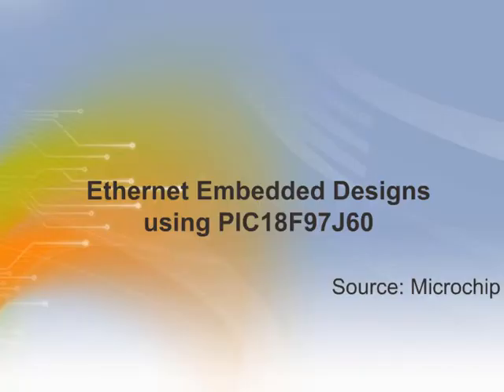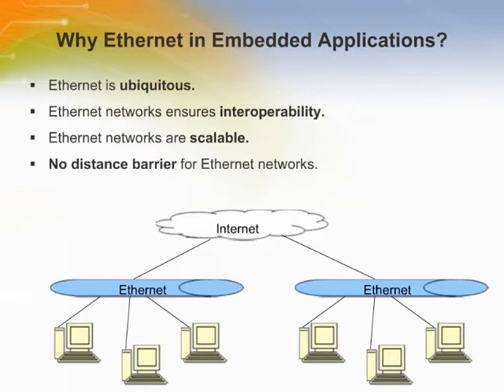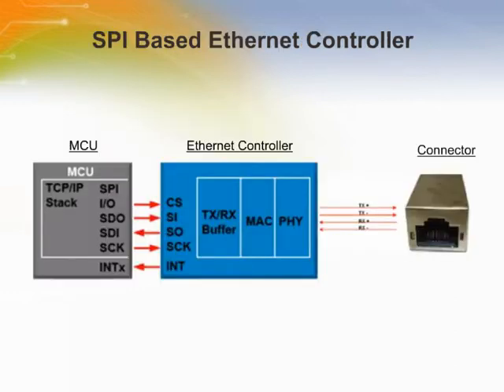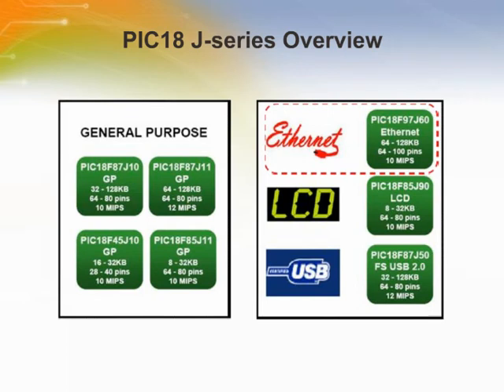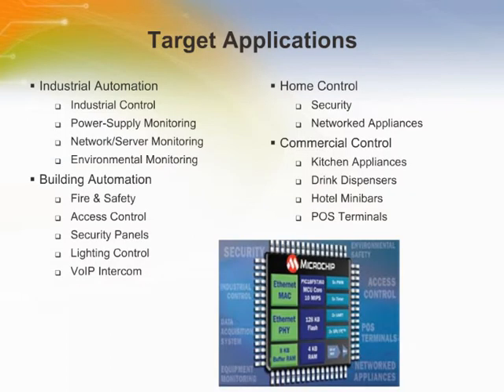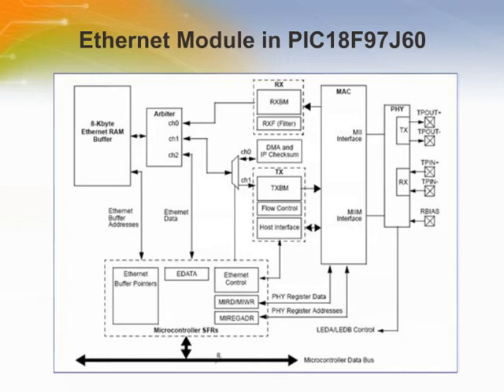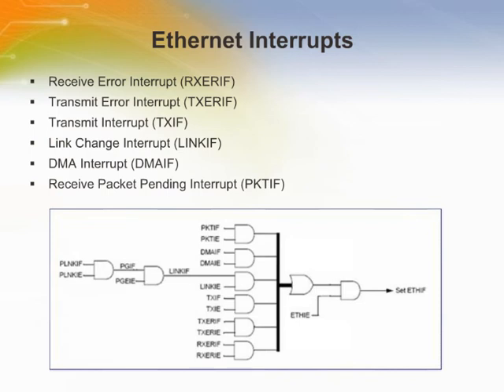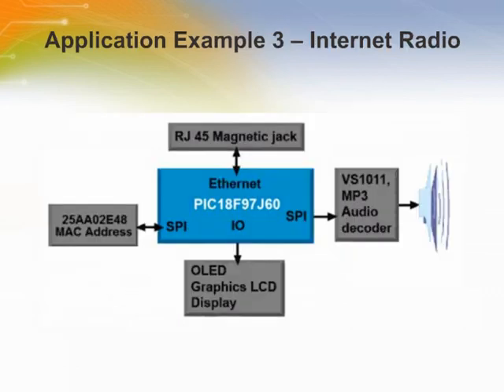Ethernet Embedded Designs using PIC18F97J60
- Introduction of the PIC18F97J60 family features and target applications, and discussion of how to add Ethernet to embedded designs